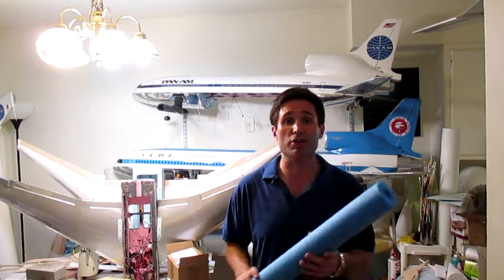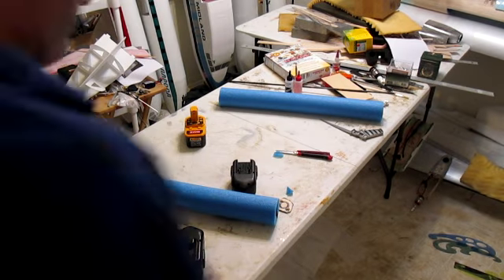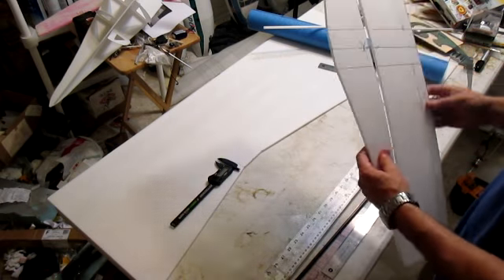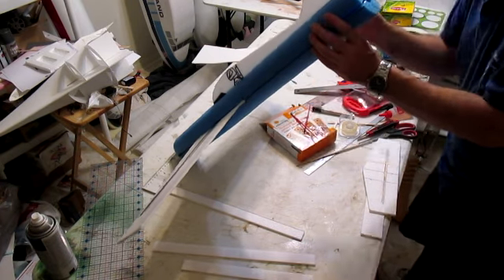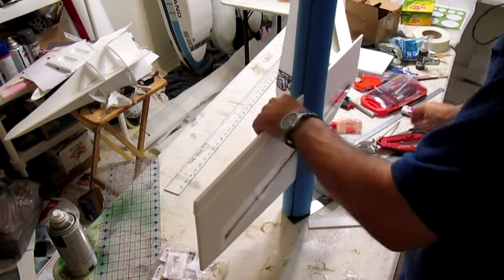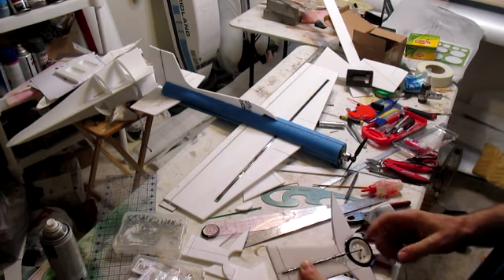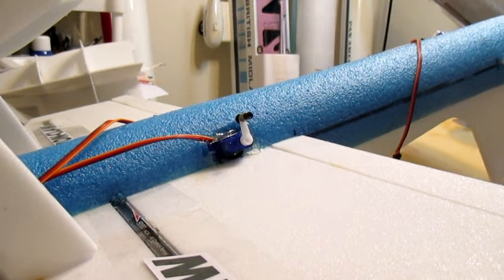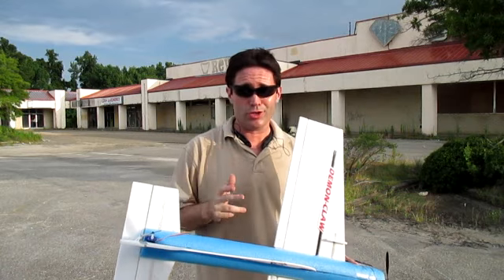DIY Your own Pool-Noodle RC 3D Trainer airplane!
This is what you can build from an ordinary foam pool noodle! I call this the "Demon-Claw" 3D plane! My own original design. ... it's so easy to make you don't even need plans just watch my build video coming up in a day or two that will also have the maiden flight !

My Demon-Claw is so easy to build ANYONE can build it!

Here are the parts for this Pool Noodle plane:

2-30 to 40 inch carbon fiber Rods

1 Pool Noodle

1 large sheet of Depron or equvelant foam

1 30-40AMP ESC speed controller

1 750KV or up to a 2000KV brushless outrunner motor use a motor around 1 inch in diameter  . .  .if it too large it will make your plane too heavy!

4 11-20 gram mini servos

1 6, 8 or 10 inch prop

2 1 or 2 inch diameter foam wheels

Plastic hinges and speed connectors

I use a Futaba 7CAP 2.4Mhz Radio and FASST RX for this plane.